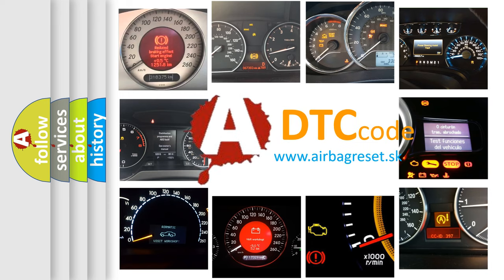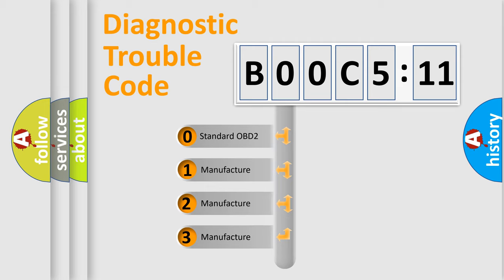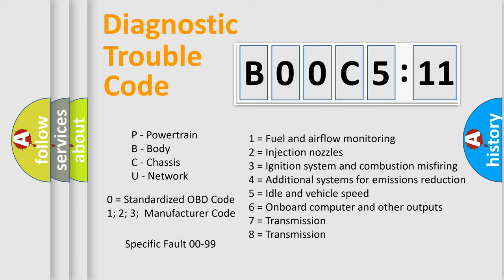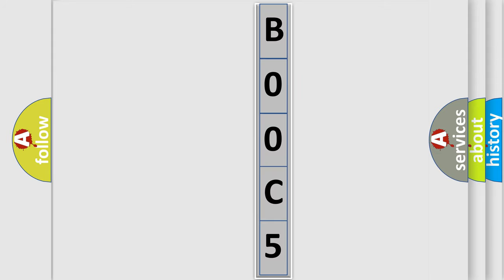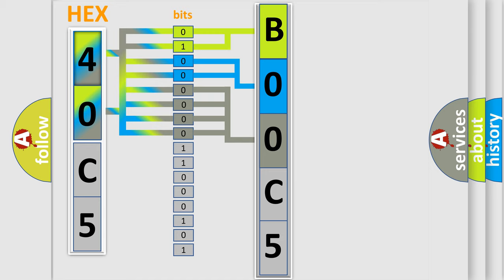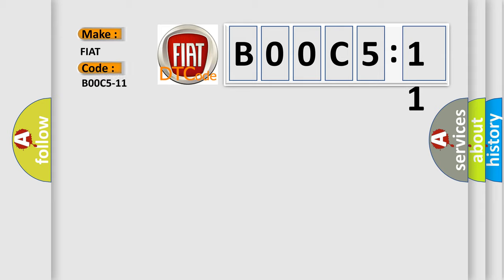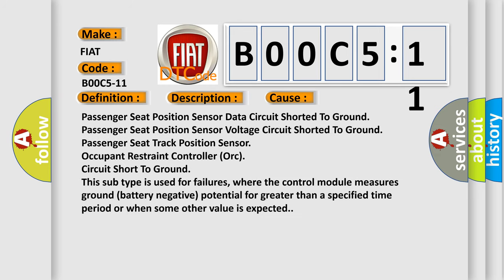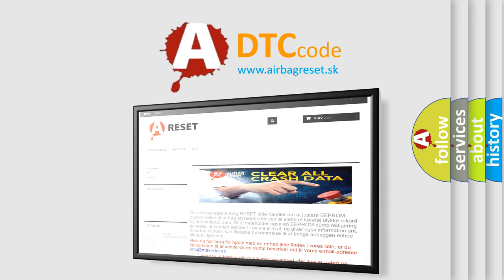DTC Fiat B00C5-11 Short Explanation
Contents:
0:21 Basic DTC analysis according to OBD2 protocol standard.
1:48 Insight into programming
2:58 A diagnostically understandable description of the Diagnostic Trouble Code
3:05 Basic error definition

Make:
FIAT
Code:
B00C5-11
Definition:
Passenger Seat Track Position Sensor - Circuit Short To Ground
Description:
If the module detects a short to ground for minimum of 2.5 seconds. This DTC will switch from an active to a stored status upon the short to ground fault clearing for longer than five seconds.
Cause:
Passenger Seat Position Sensor Data Circuit Shorted To Ground
Passenger Seat Position Sensor Voltage Circuit Shorted To Ground
Passenger Seat Track Position Sensor
Occupant Restraint Controller (Orc)
Failure Type: